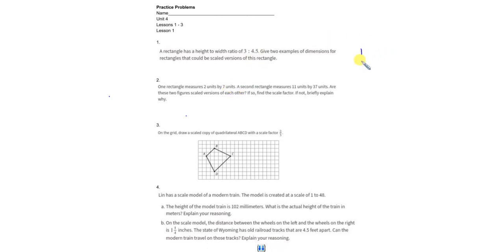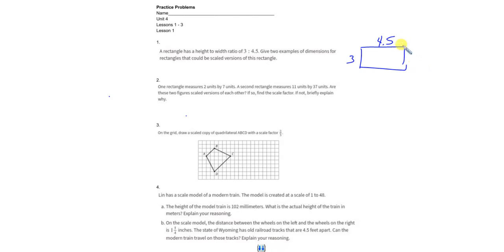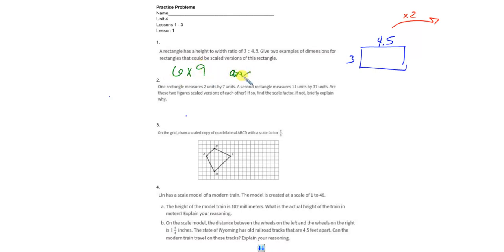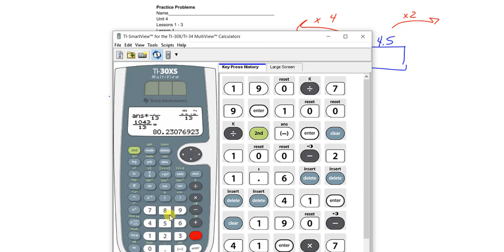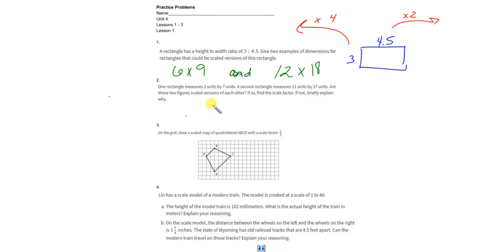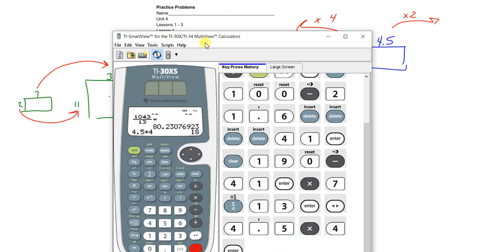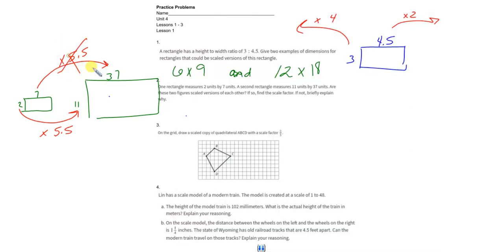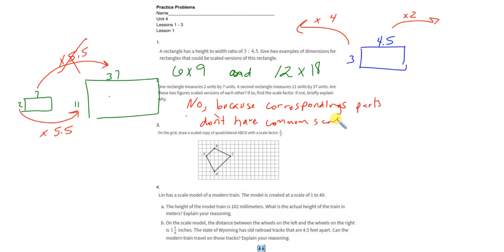HW 4.1 #1 and #2